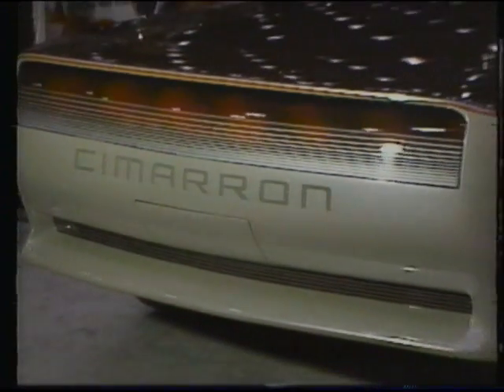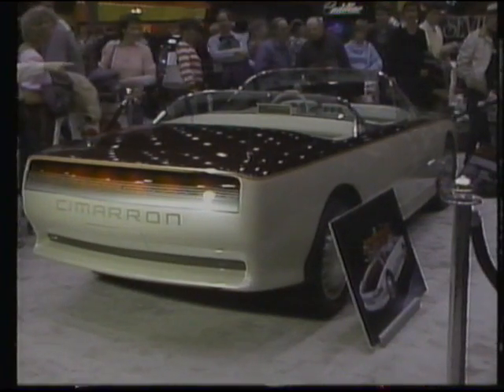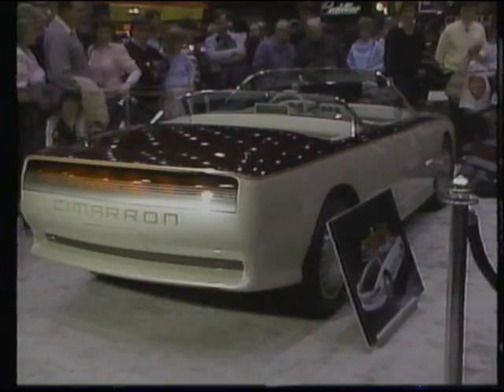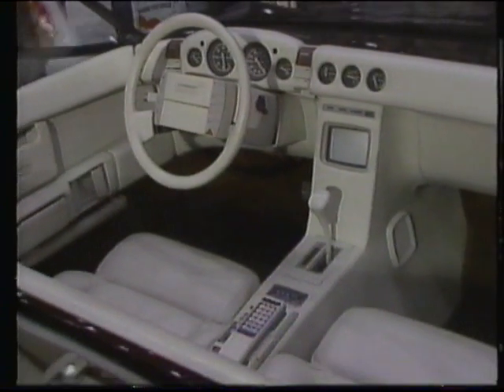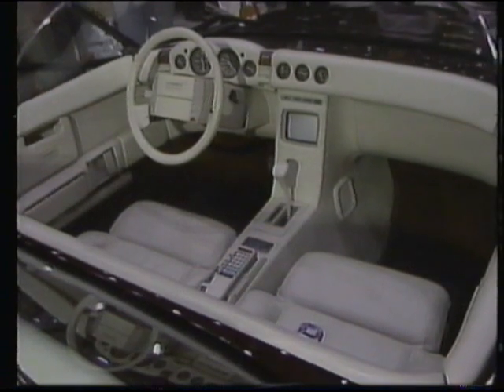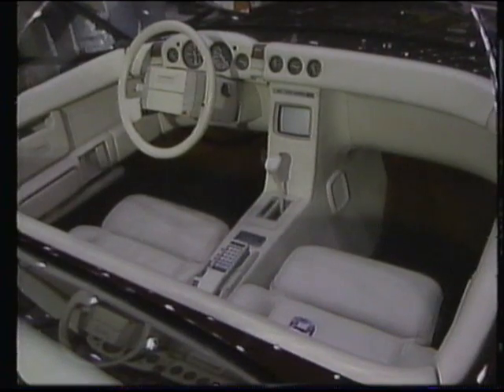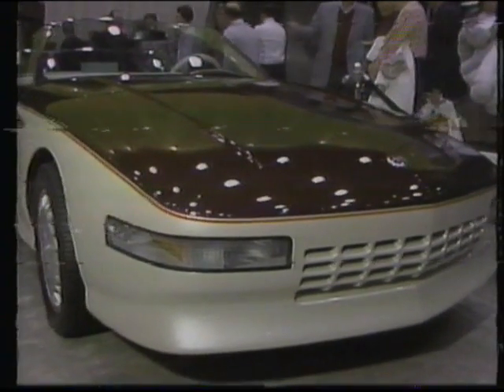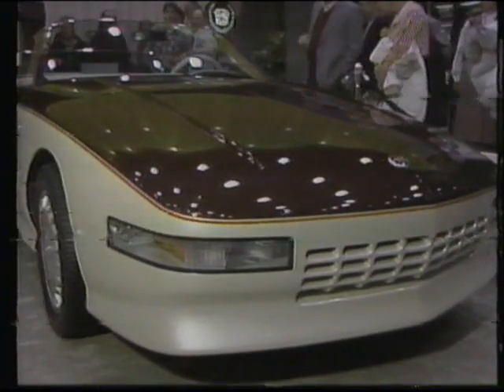Cadillac Cimarron concept at the 1986 Chicago Auto Show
One of the more sophisticated mid-1980s PPG Industries pace cars, was the Cadillac Cimarron dual cowl four-door convertible. On display at the 1986 Chicago Auto Show, the front-wheel drive Cimarron concept was powered by a 2.8-liter V-6 engine.